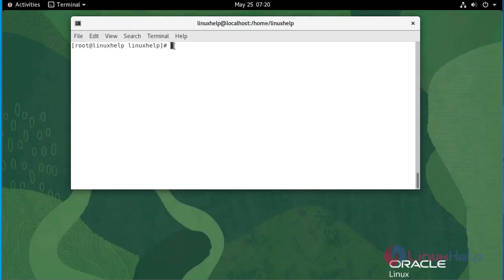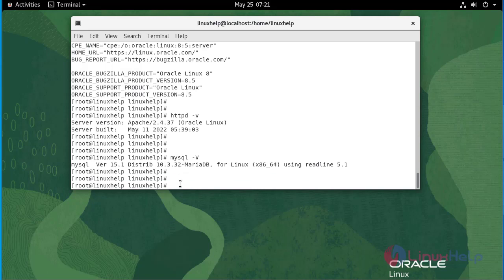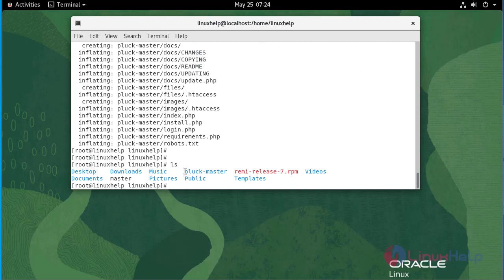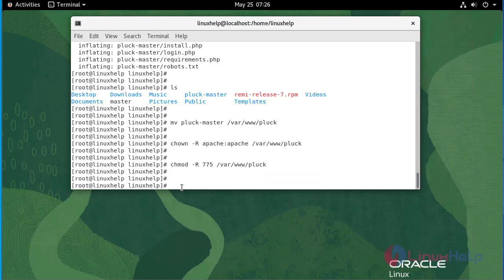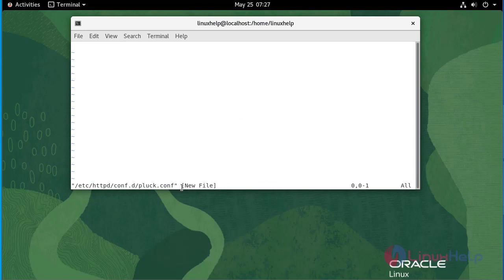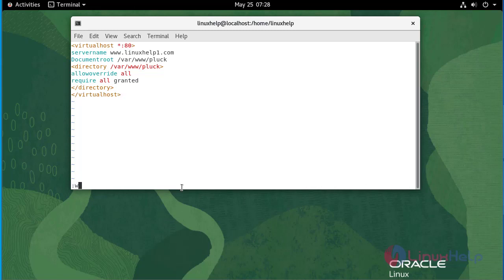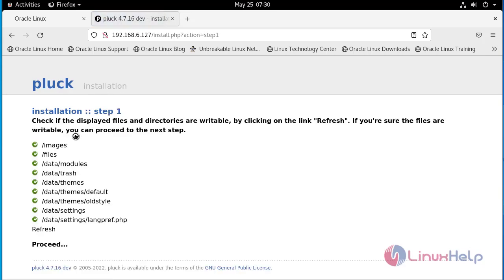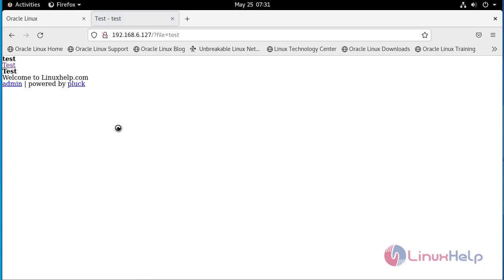How to install Pluck CMS on Oracle Linux 8.5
It is a small, simple, PHP-based content management system (CMS). Using pluck, you can easily manage your own website. It emphasizes simplicity and ease of use. This makes pluck a great choice for every small website. Under the general public license (GPL), pluck is completely open source.